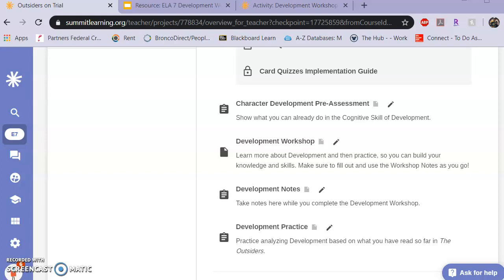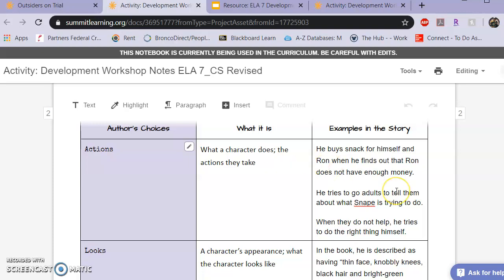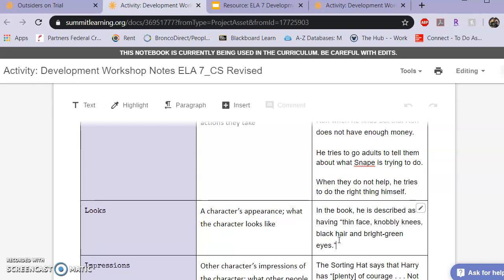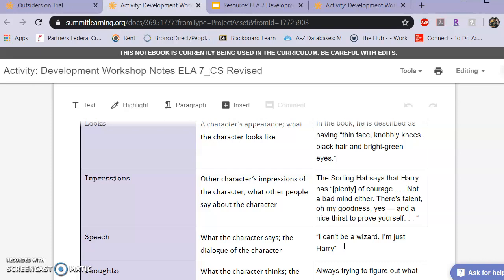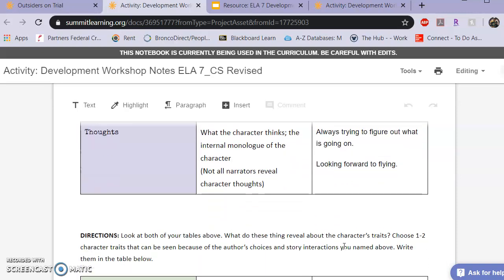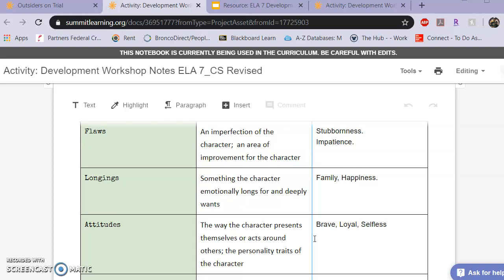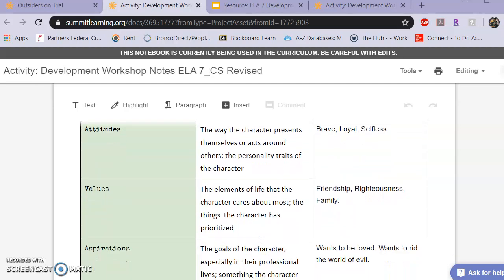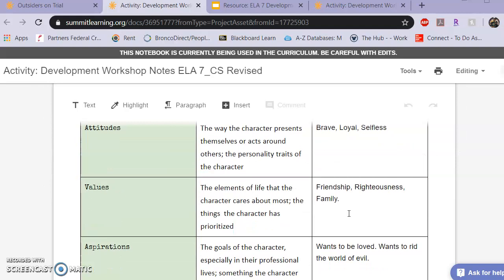ALIST and FFLAVA